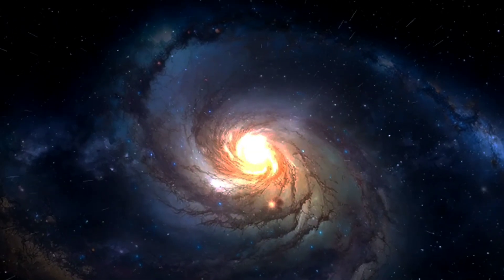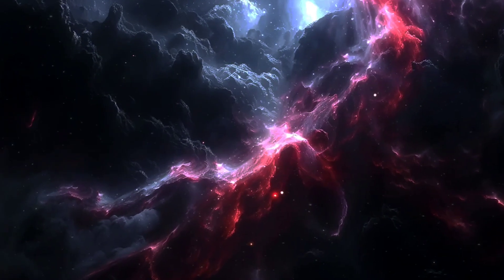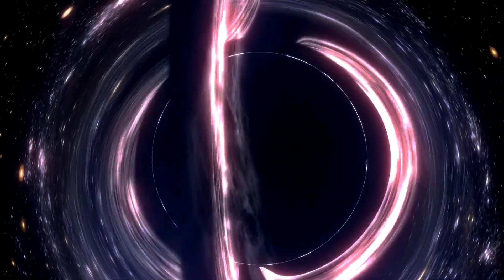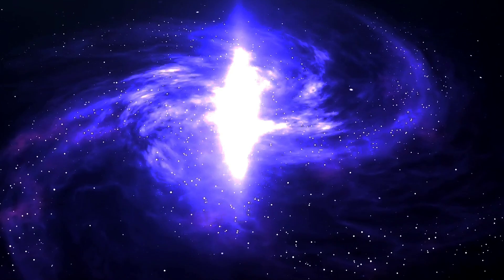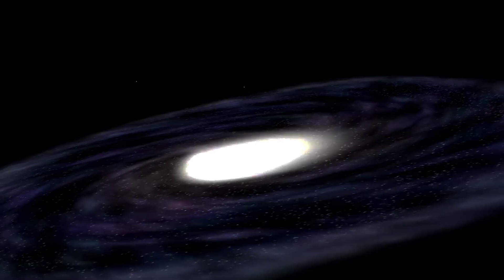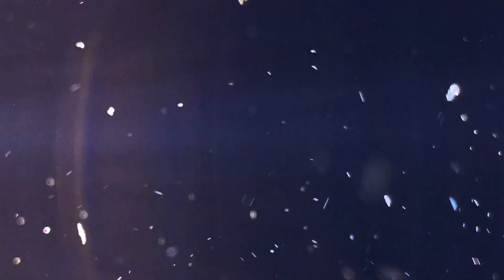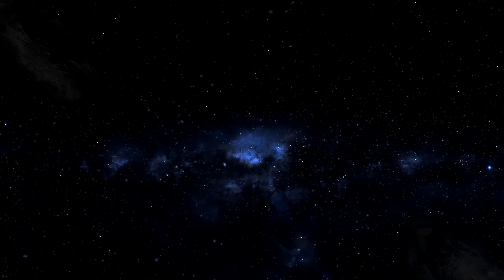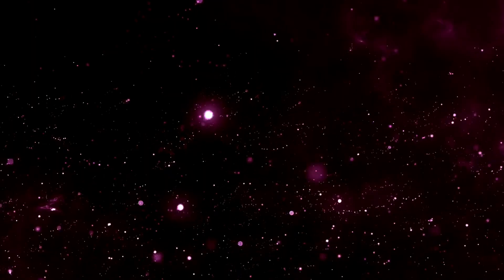Does Dark Matter Interact Non-Gravitationally? Or Is Gravity Also Dark Matter?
The cosmic puzzle of dark matter remains unresolved despite our vast knowledge of physics, cosmology, and the universe's content. Observations of galaxy behavior, gravitational lensing, and cosmic expansion suggest the presence of two unknown elements: dark matter and dark energy. These substances are thought to account for 27% and 68% of the universe's energy, respectively, with standard particles contributing just 5%. However, ultra-diffuse galaxies challenge the cold, collisionless dark matter theory, sparking debate about its validity.

Simulations, such as those from the SIBELIUS project, suggest that dark matter forms a halo structure around galaxies. Still, they fail to fully explain the behaviors seen in ultra-diffuse, low-mass galaxies. These galaxies exhibit flatter, less concentrated dark matter profiles, which contradict the theoretical models. Some astrophysicists propose that this could indicate dark matter has interactions beyond gravity, while others suggest that stellar processes like supernovae could be altering dark matter's distribution in these galaxies.

The dark matter hypothesis, while widely accepted, is still indirect and has never been directly detected. Alternative theories, such as modifying gravity, have emerged but cannot fully replace dark matter, particularly in large-scale cosmic phenomena. Understanding ultra-diffuse galaxies and their deviations from standard models may provide new insights into the nature of dark matter. However, definitive answers remain elusive as the debate over whether dark matter interacts more than previously thought continues.